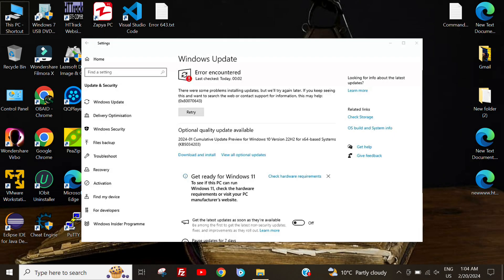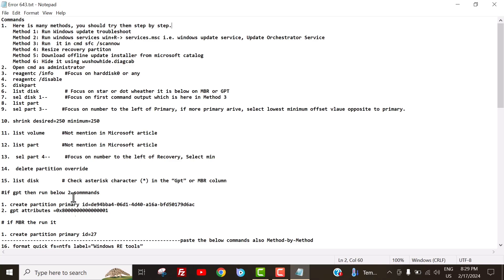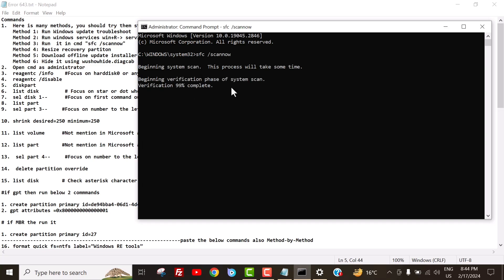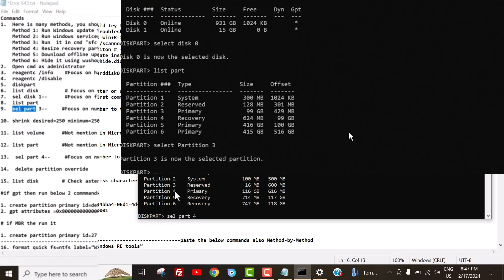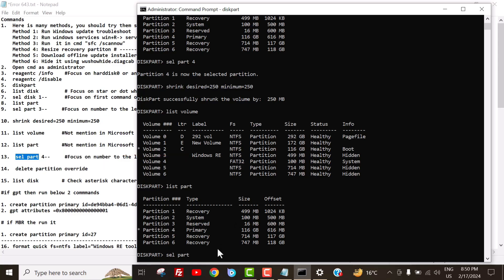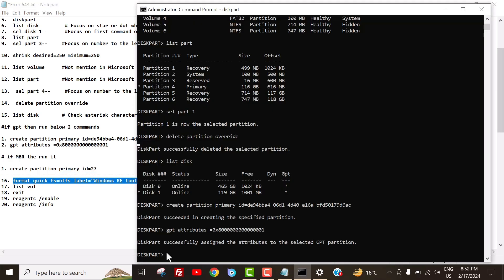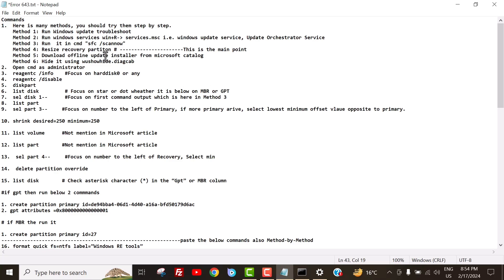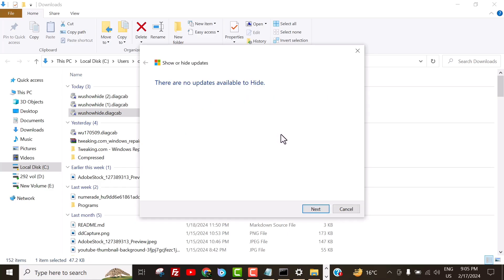How to Fix Windows Update Error 0x80070643 | Complete Guide | Error KB5034441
Welcome to our Apna Abasyn!

Code with steps!

STEP 1 Increase Size of Recovery Partition

1. Reagentc /enable
2. Reagentc /info
3. Reagentc /disable
4. Diskpart
5. List disk
6. Select disk # Where your WinRE exists You can also get help from earlier executable command Reagentc /info.

7. List part

8. Select partition # Primary Partition Number Any Large Size

9. Shrink desired=250 minimum=250
**Better to type 400 instead of 250 in both places.**

10. List part
11. Select partition # Recovery Partition Number You can also get help from the earlier executable command, Reagentc /info.

12. Delete partition override
13. List disk

# If GPT then run below 2 commands
14. Create partition primary id=de94bba4-06d1-4d40-a16a-bfd50179d6ac
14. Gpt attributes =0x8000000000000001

# if MBR then Run Below Single Command
14. create partition primary id=27

15. Format quick fs=ntfs label="Windows RE tools"
16. List vol
17. Exit
18. Net start wuauserv
19. Reagentc /enable
20. Reagentc /info

--- STEP 2 --- If you have Already Resized Recovery Partition, or the above method not works then Try 2nd method. Its 100% working.

# Download Safe OS dynamic Update from Microsoft Update Catalog
# Search KB5034957, Paste in Notepad & save as "Script.ps1"
# Open Windows PowerShell as Admin
1. Get-ExecutionPolicy
2. Set-ExecutionPolicy RemoteSigned
3. Y
4. --Paste path of the script like script.ps1--
5. --Now paste the Package path of ---OS dynamic Update"

If Recovery partition is missing in your pc then Try this one

Are you facing the frustrating Windows Update Error 0x80070643 on your Windows system? You're not alone! In this comprehensive guide, we'll walk you through the step-by-step process to resolve this issue and get your system back on track.

This error can be encountered during Windows updates and may prevent important updates from installing properly. But fear not! Our detailed tutorial covers everything you need to know to troubleshoot and fix Error 0x80070643.

In this video, we'll cover:
- Understanding the causes of Windows Update Error 0x80070643
- Step-by-step troubleshooting methods to resolve the error
- Tips for fixing the error on Windows 10 and other Windows versions

Don't let Error 0x80070643 disrupt your system's performance any longer. Watch our video now and learn how to resolve this issue with ease!

🔧 Topics covered in this video:
- Diagnosing Error 0x80070643
- Common causes of the error
- How to implement effective solutions
- Preventative measures to avoid future occurrences

how to fix windows update error 0x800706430x80070643 error0x80070643 error in windows 100x80070643 windows0x80070643 windows 10Common Windows Update ErrorsError code 0x80070643Kb5034441Kb5034441 errorMicrosoft update error 0x80070643Windows error 0x80070643Windows update error encountered 0x80070643fix error code 0x80070643fix windows update error 0x80070643 on windows 10windows 10 update error